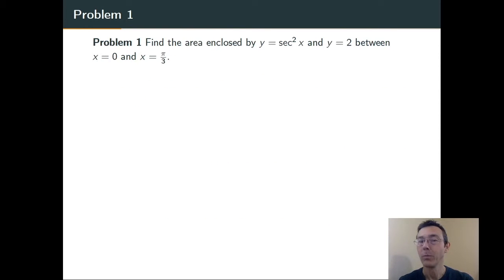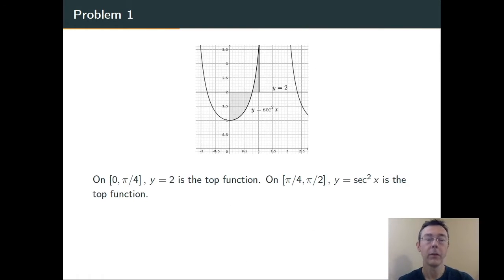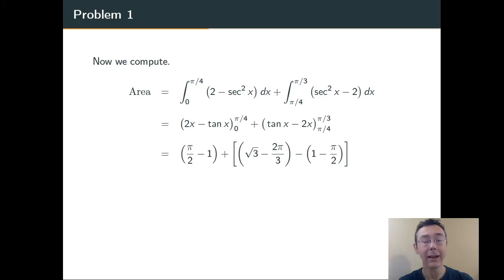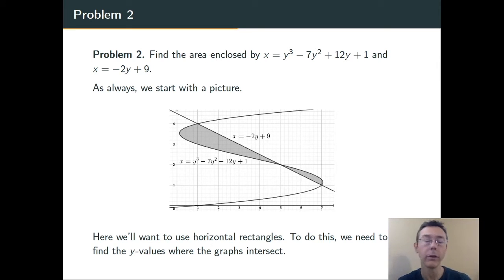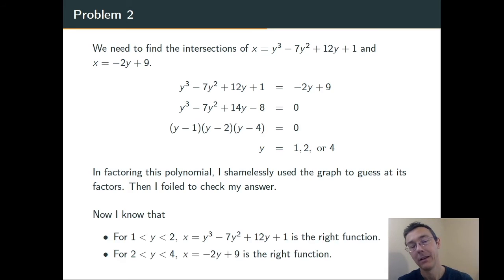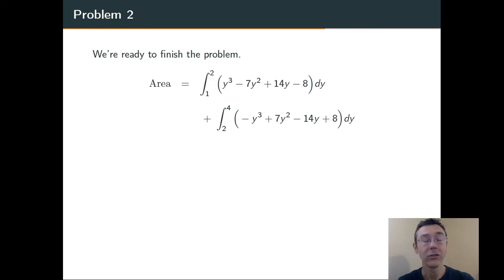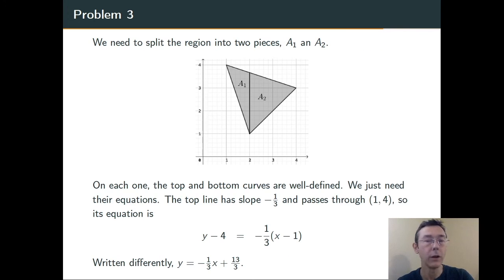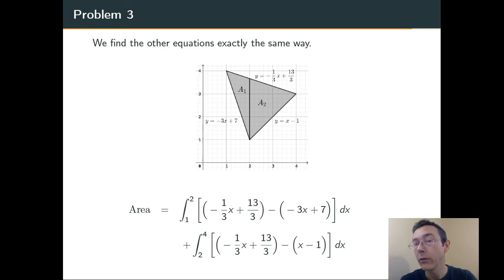Area Between Curves - Three Harder Examples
What can we do when the region we're interested in isn't so simple? Relax - it isn't so bad!